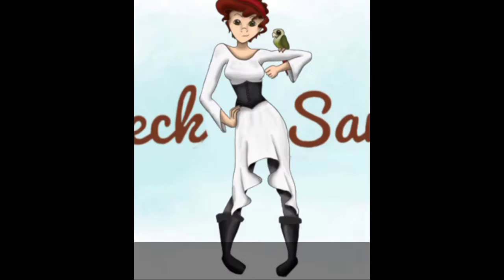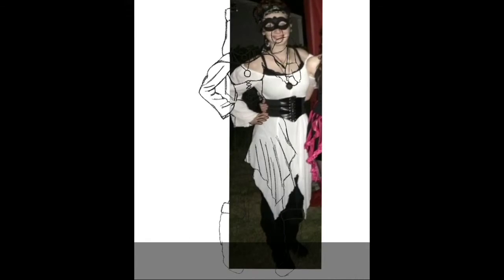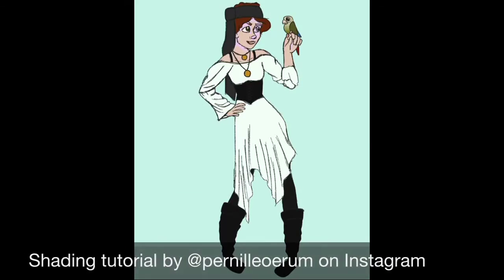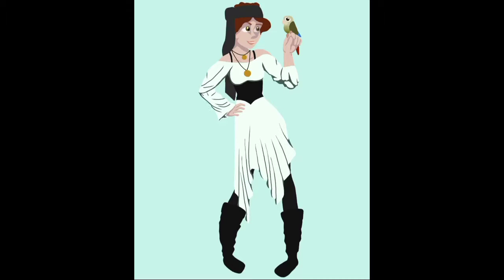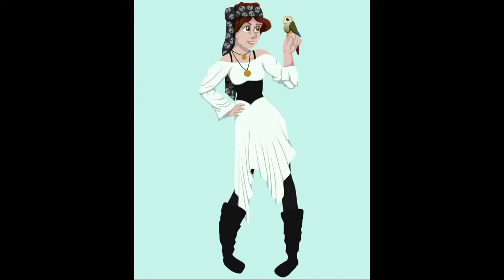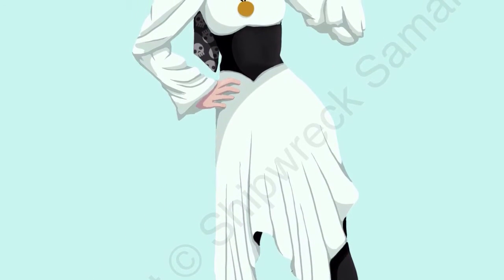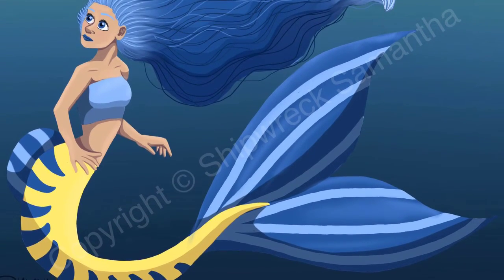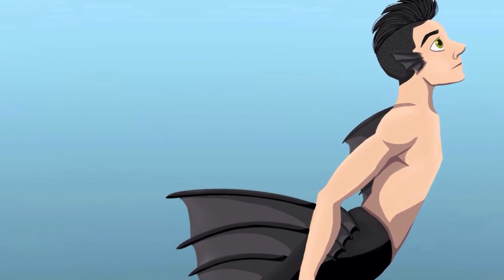Redesigning my logo/new style talk